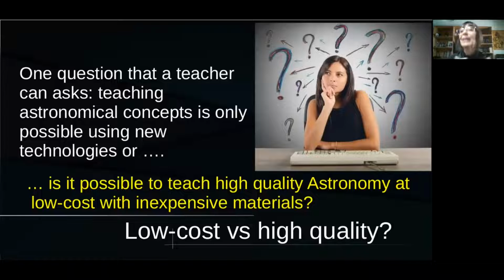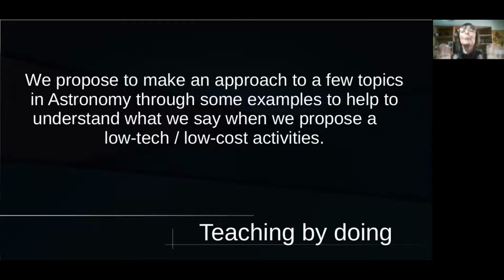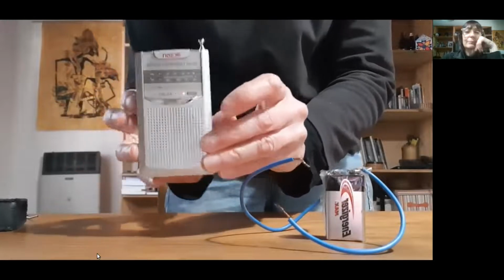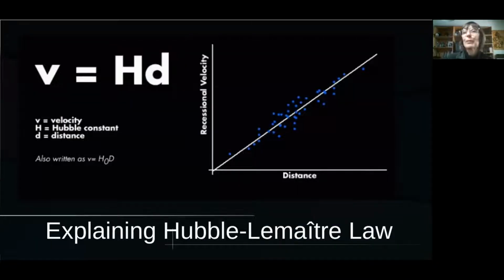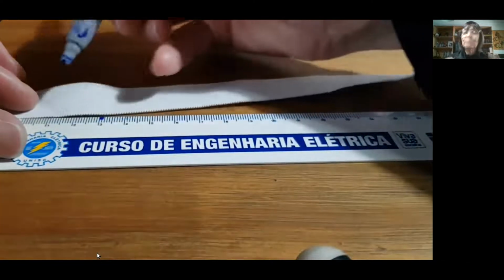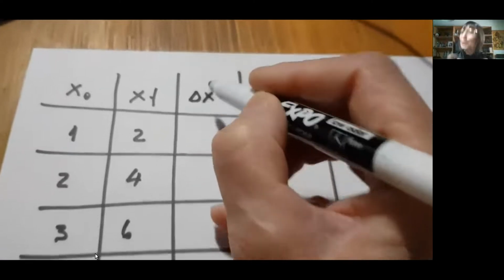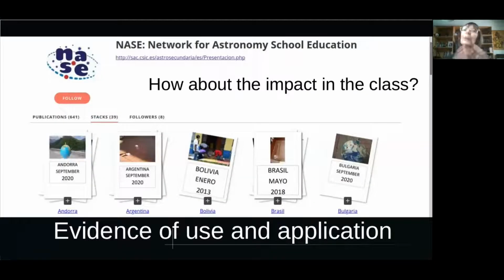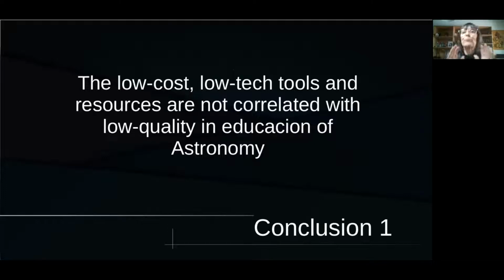Inexpensive/Cheap/Low-cost Astronomy and Quality: Beatriz Garcia at the OAE’s 3rd Shaw-IAU Workshop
Astronomy is the oldest scientific discipline to which Humans dedicated time in a systematic way. The knowledge grew exponentially in the last centuries and also the technological needs of the astronomers to decipher the Cosmos. But, is the knowledge and comprehension of the main concepts of the discipline also connected with the new technologies or you can teach and learn first level astronomy at a low-cost?. What really means ŇinexpensiveÓ in a world where the technology is dominant, but has no sense for the most part of the people? The idea of this session is to show how understand big discoveries with low cost resources and discuss the impact , with some examples, of educating and developing the critical thinking in the new and overloaded with technology generations.

About Beatriz Garcia:

Astronomer, member of the National Council of Scientific Reaseach in Argentina (CONICET), Professor at the National Tech. University and National Uiversity of Cuyo, vice director of the Instituto de Tecnologías en Detección y Astropartículas, member of Pierre Auger and QUBIC Collaborations, vice president on NASE Program, NOC-Argentina (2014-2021).